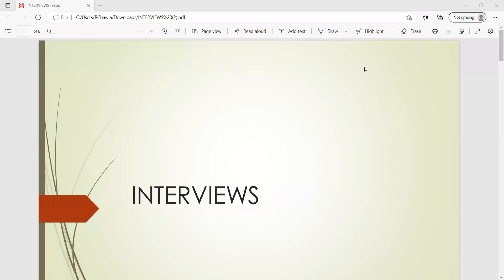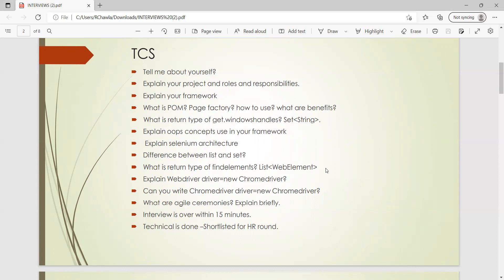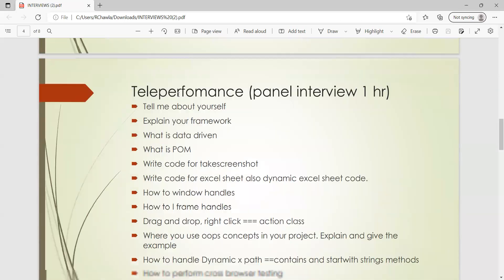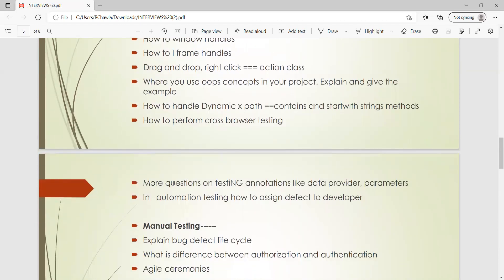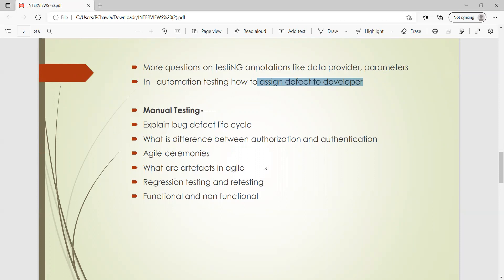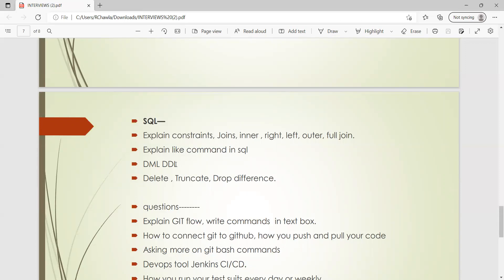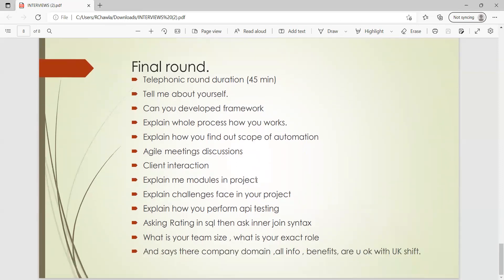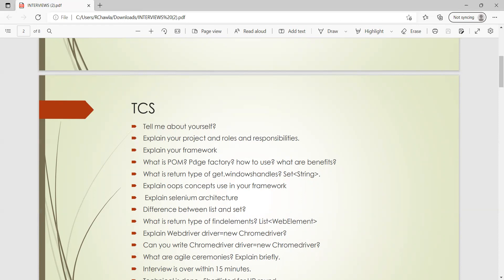TCS Automation Testing Interview Questions | Optum Testing Interview Q&A